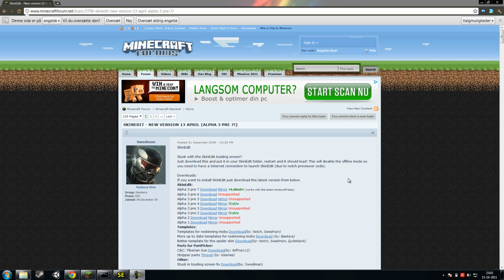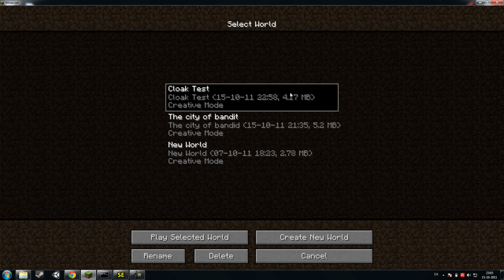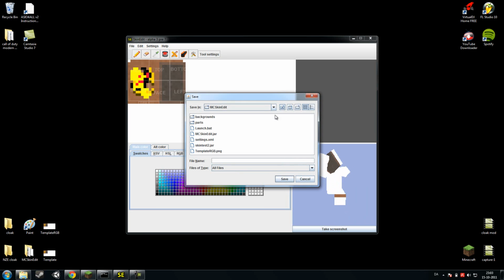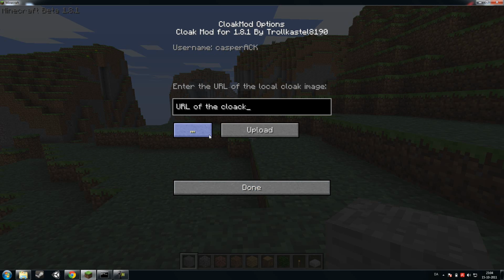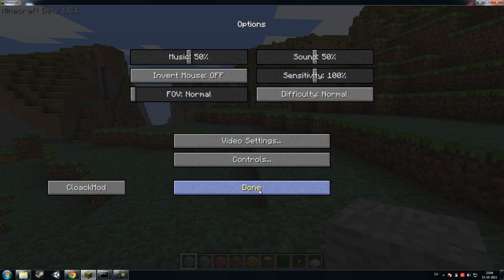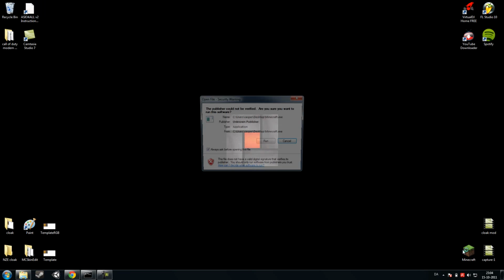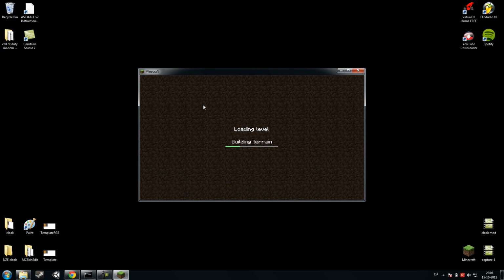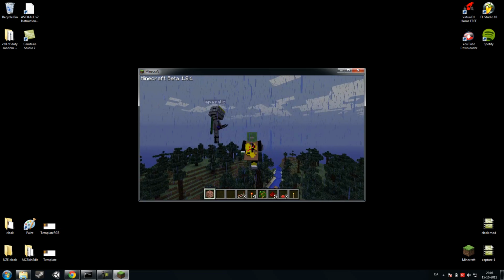Minecraft - The Mod Box: Cloak Mod Editing // Part 2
The Mod Box series(by CasperACK) shows how you can edit your capes/cloaks in your Cloak Mod with MCSkinEdit. Easily for customazation!

You can use your cloaks in Single-Player, BUT ALSO IN MULTIPLAYER!